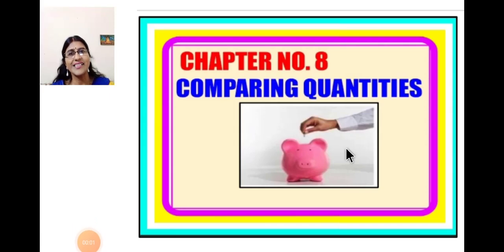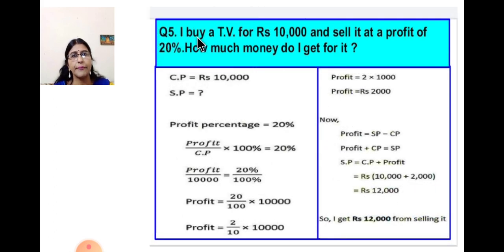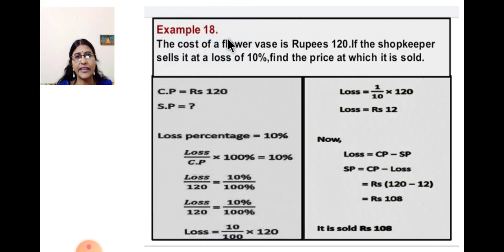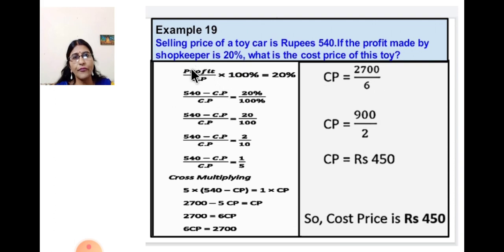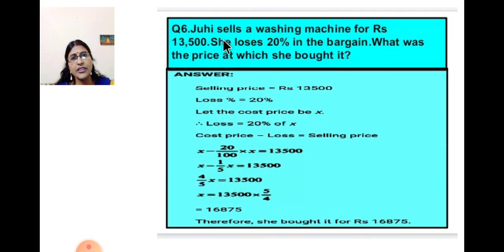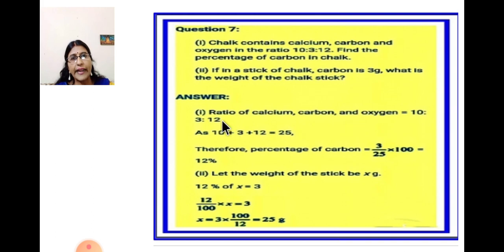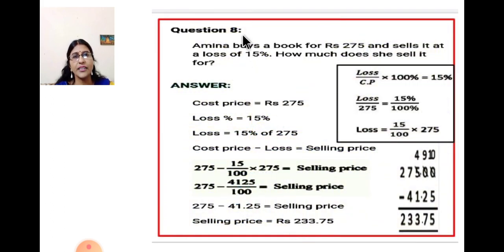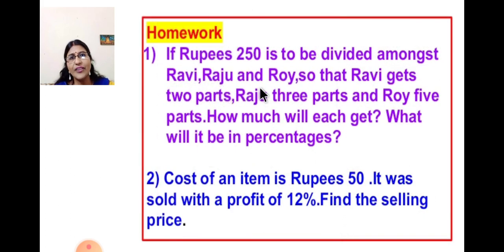Class_7_Maths_Chapter_No_8_ComparingQuantities_Part5_